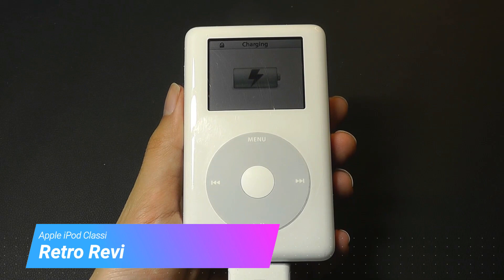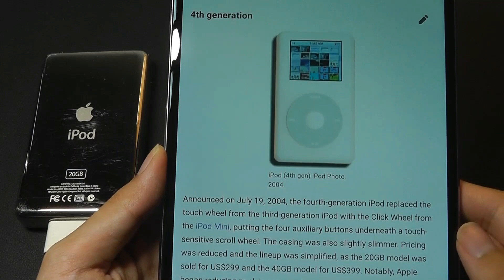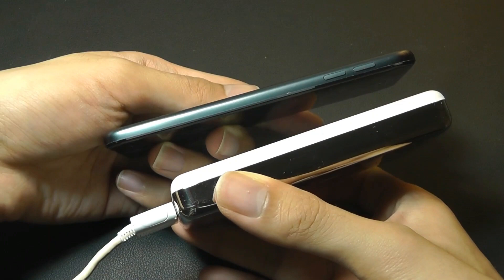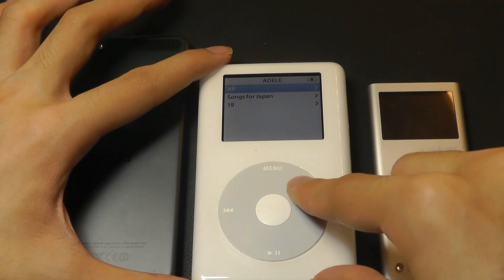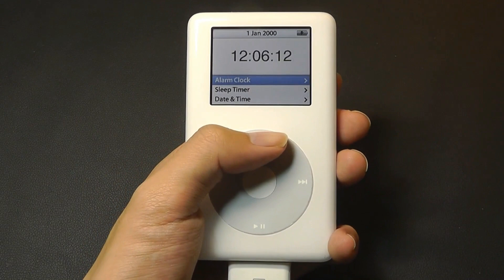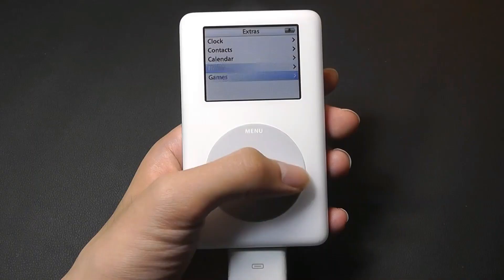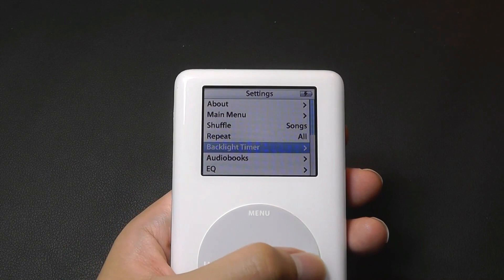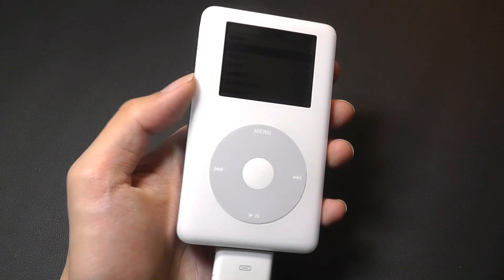Retro Review: iPod Photo - iPod Classic (4th Gen) in 2019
Revisiting Apple's iPod Photo (iPod 4th generation).
Other iPods

Details:
The iPod Classic (stylized and marketed as iPod classic and formerly just iPod) is a portable media player created and formerly marketed by Apple Inc.

There were six generations of the iPod Classic, as well as a spin-off (the iPod Photo) that was later re-integrated into the main iPod line. All generations used a 1.8-inch (46 mm) hard drive for storage. The "classic" suffix was formally introduced with the rollout of the sixth-generation iPod on September 5, 2007. Prior to this, all iPod Classic models were simply referred to as iPods. It was available in silver or black replacing the "signature iPod white".

On October 26, 2004, Apple unveiled the iPod Photo. Positioned as a premium version of the standard fourth-generation iPod, the iPod Photo featured a 220×176 pixel LCD capable of displaying up to 65,536 colors. The device supported JPEG, BMP, GIF, TIFF, and PNG graphic file formats, and could be attached to a television or other external display for slideshows, thanks to a bundled TV cable. Using iTunes 4.7, users could sync photos from a folder, from Apple's iPhoto on the Macintosh, Adobe Photoshop Album 2.0 or Photoshop Elements 3.0 on Windows. Battery life was rated 15 hours for music playback and 5 hours for slideshows with music. The iPod Photo was available in a 40GB version for US$499 and a 60GB version for US$599.

On February 23, 2005, Apple announced the iPod Camera Connector which allowed instant transfer of images from a USB-compatible digital camera to the iPod Photo. The main difference between this and Belkin's Digital Camera Link was that Apple's unit supported instant image viewing on the iPod Photo after transfer without having to connect the iPod Photo to a computer first.